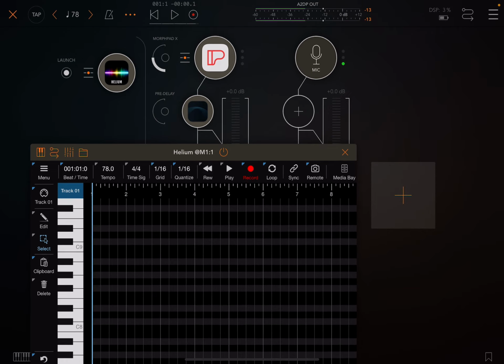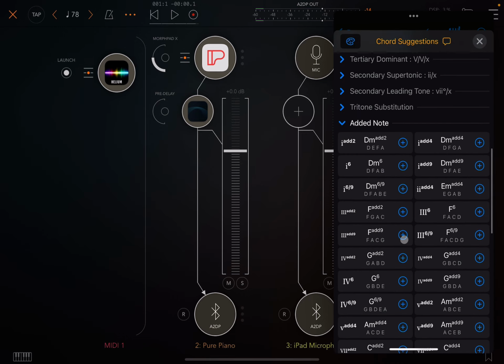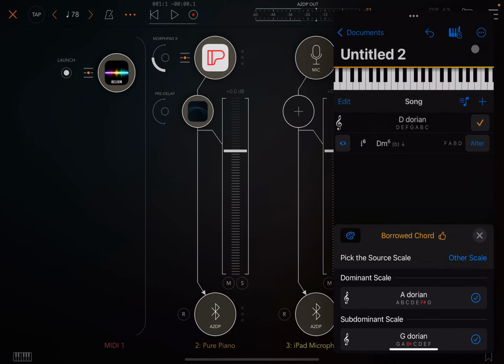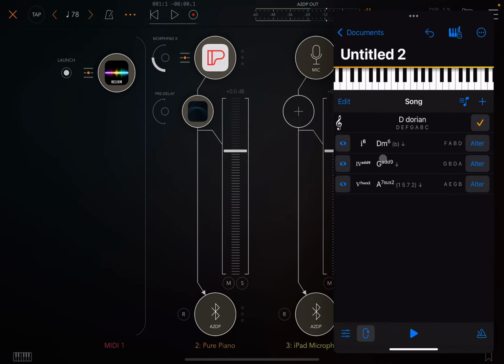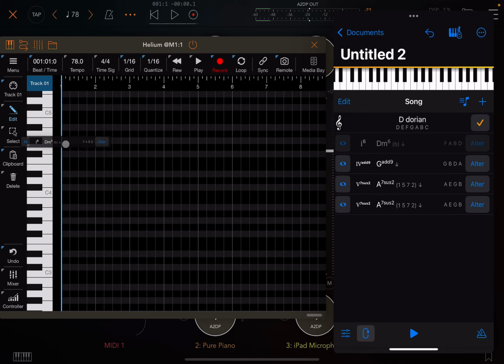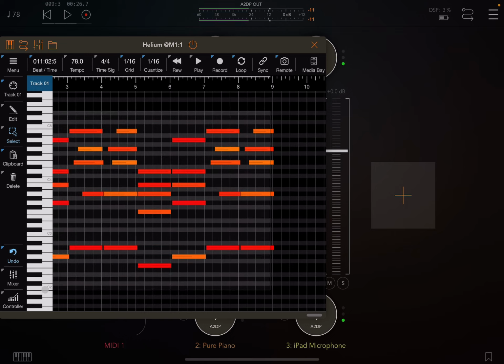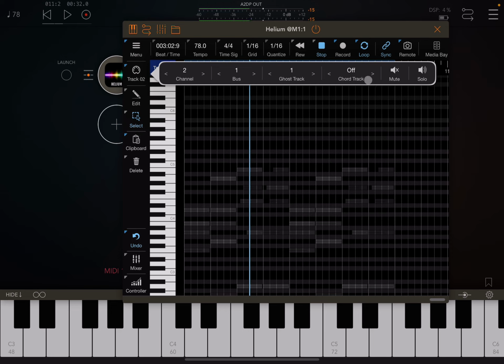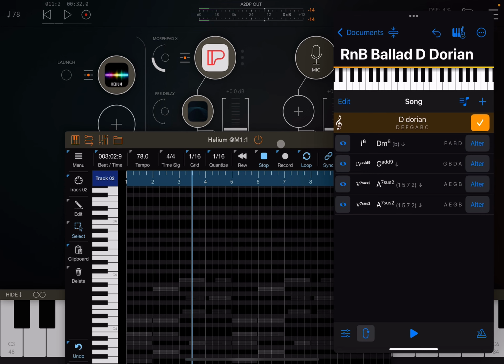Suggester 2 and why I Suggest using it. iOS and MacOS